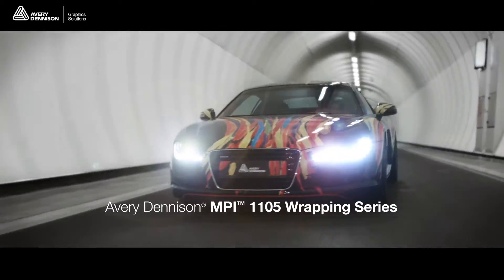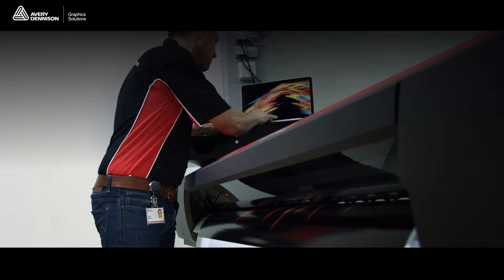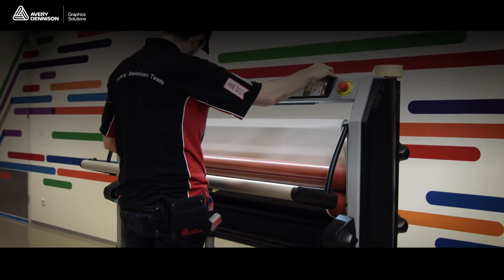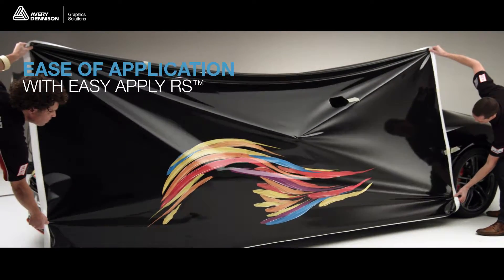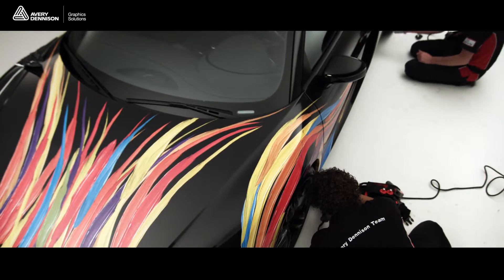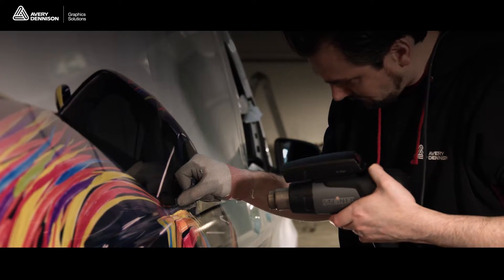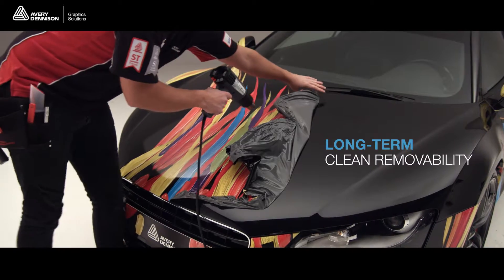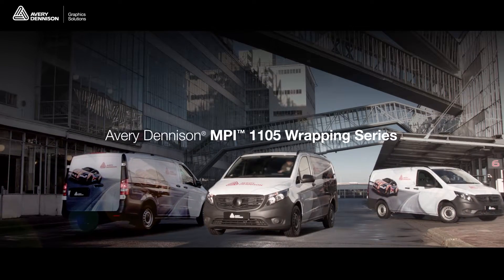MPI 1105 VR Long3